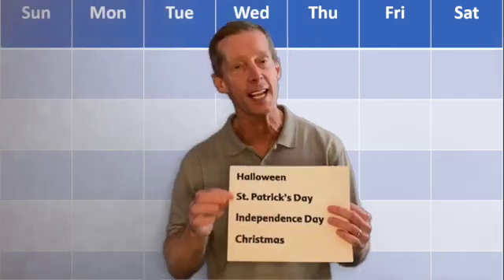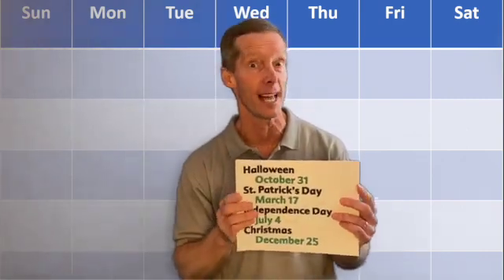Use math to predict your fall calendar's future!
Learn about minima and maxima, and use your math skills to predict what days could be Thanksgiving in the future, in the last episode of our "Falling into Fall" STEAMtasticFriday video series from Challenge Island - Oakland County East! (created 12/4/20)